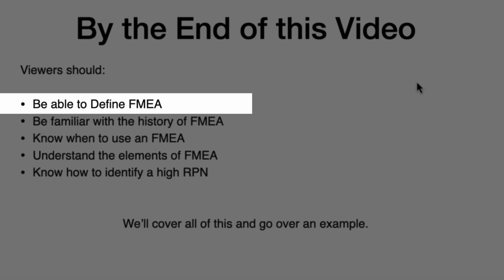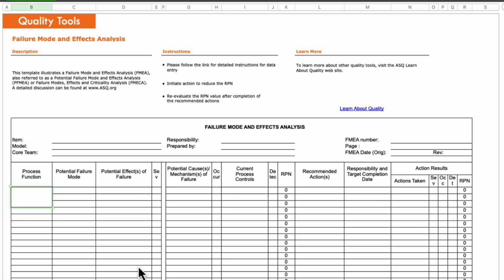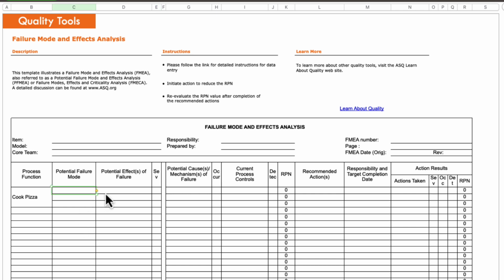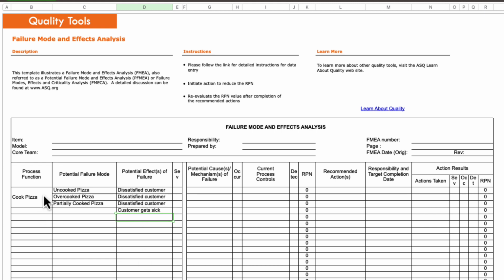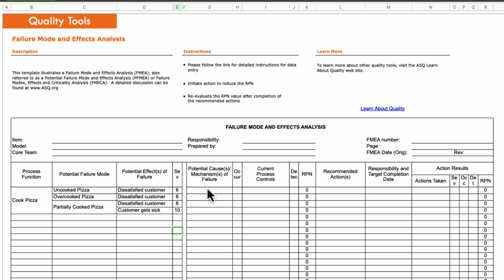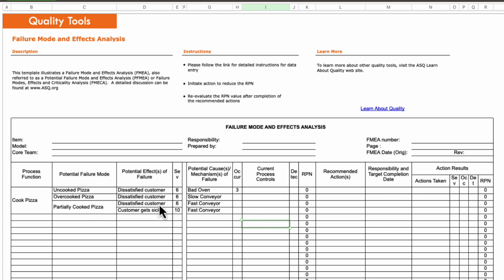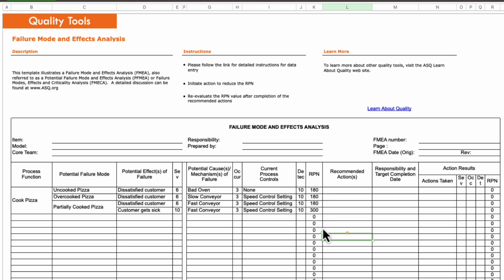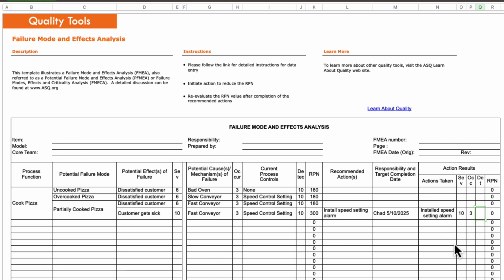FMEA - (Failure Modes and Effect Analysis)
In this video I'll share how you can use the FMEA (Failure Modes and Effects Analysis) to fix problems before they happen. Free Kaizen Blueprint